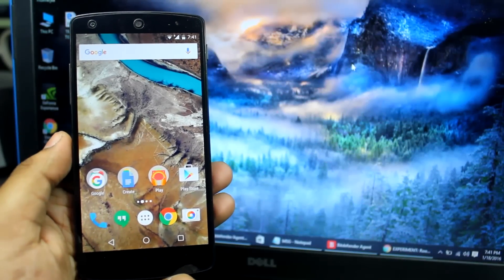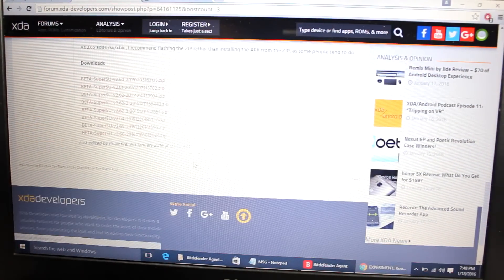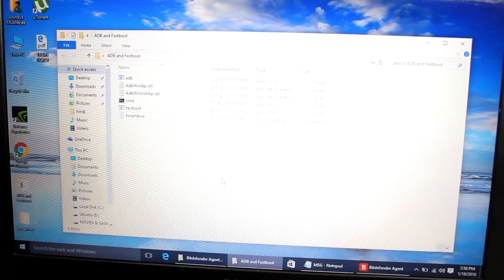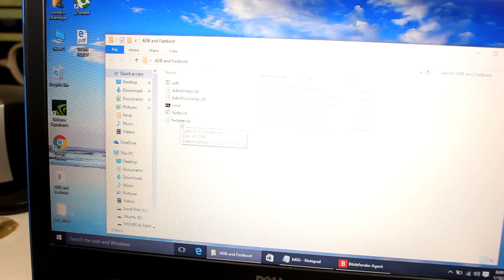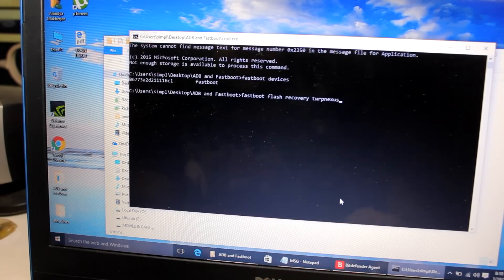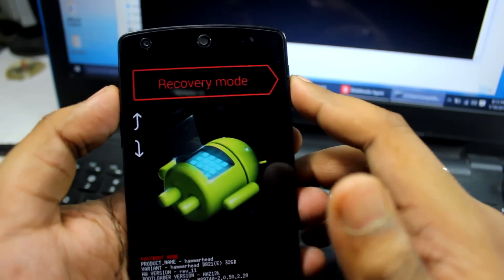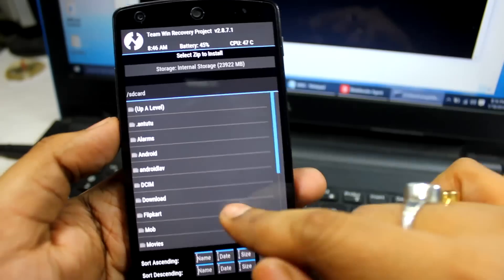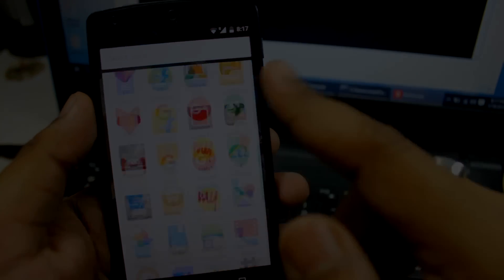How to Root Marshmallow 6.0.1 Nexus 5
TWRP for Nexus 5 ( download the latest version)